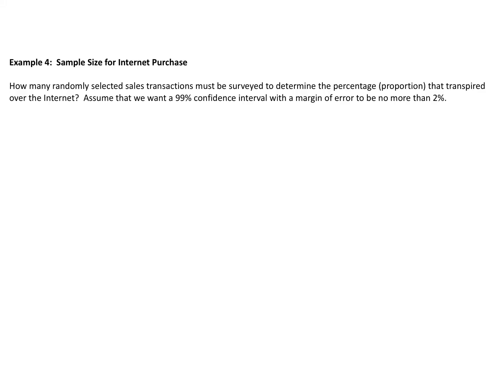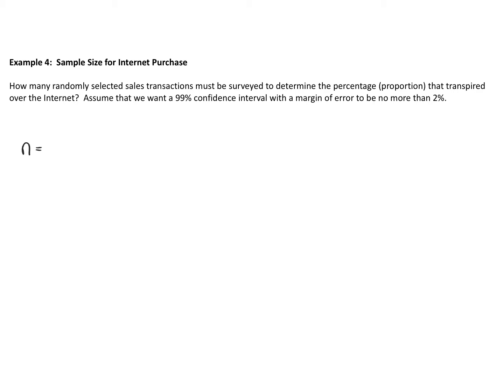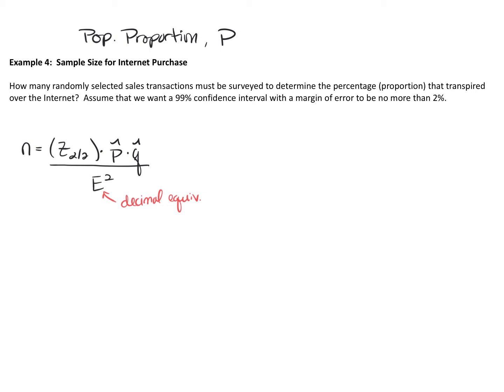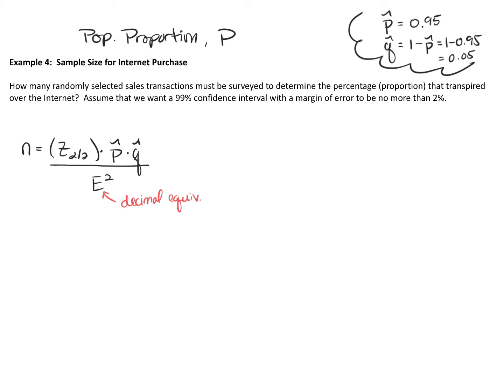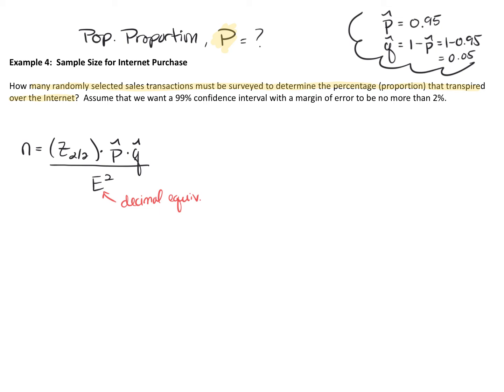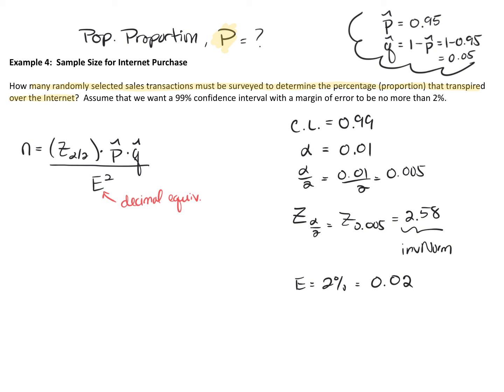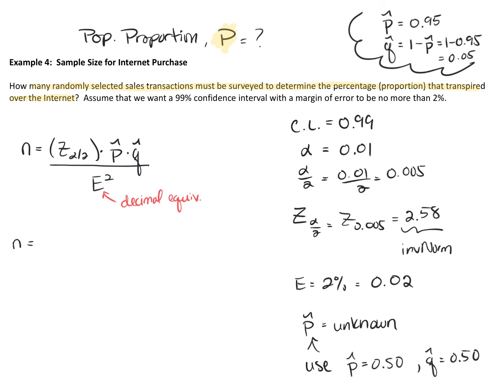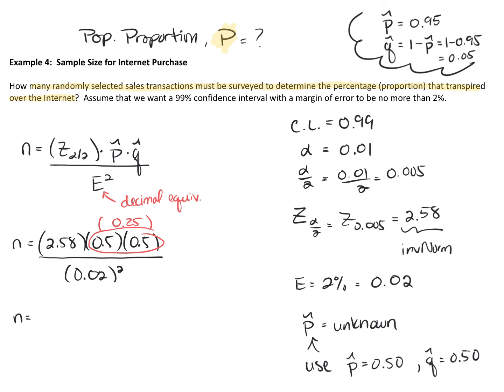Calculating Sample Size to Estimate for Population Proportion, p-hat Unknown